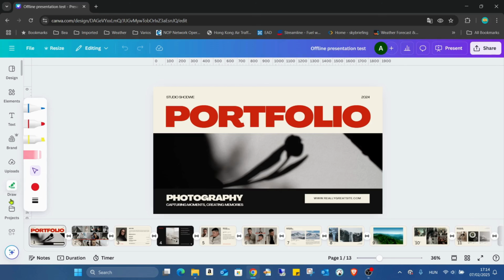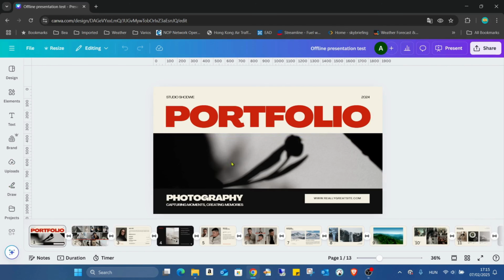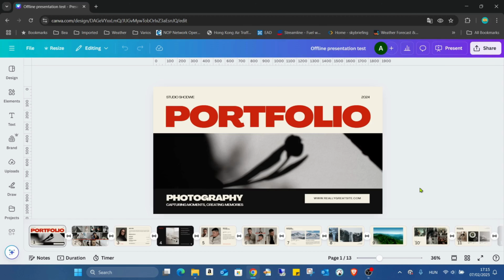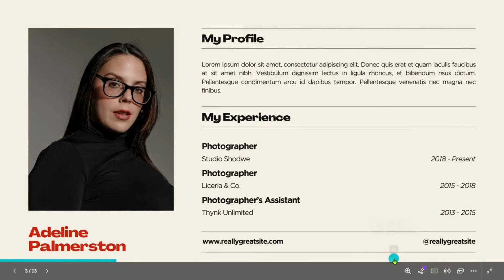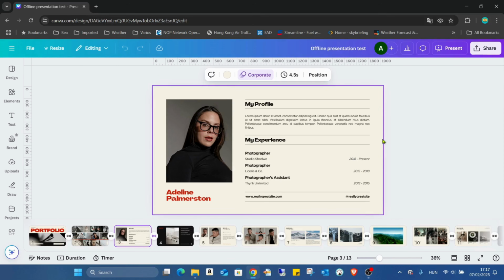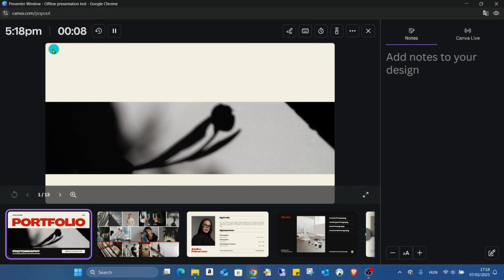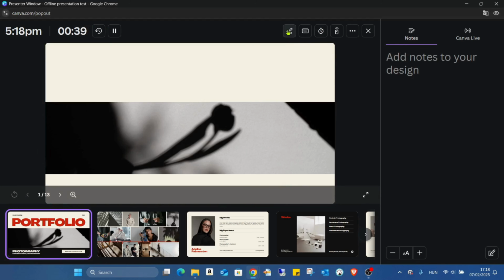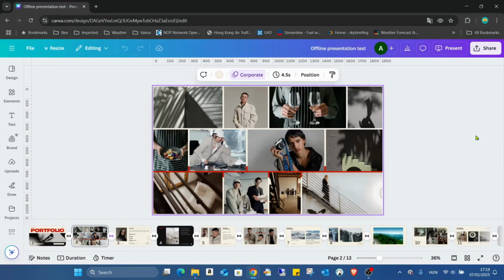What’s new in Canva Part 3 Draw in Presenter mode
🌟 Draw Live in Canva Presentations Like Never Before! Transform your slides into interactive experiences with Canva’s NEW Draw in Presenter Mode feature. Annotate, highlight, and sketch in real-time during your presentations—visible only to you and your audience!

🚀 What’s New
Real-time annotations using Canva’s Draw tool during presentations
Doodle mode for diagrams, flowcharts, or spontaneous brainstorming
Stylus/Apple Pencil support for precision on tablets and touchscreens
Temporary visibility (drawings disappear after exiting presentation mode)

Say goodbye to static slides! In this exclusive walkthrough, discover how to activate and master Canva’s game-changing Draw in Presenter Mode—perfect for teachers, designers, and remote teams.

Key Features Covered:
Activate Draw Mode: Access pens/highlighters mid-presentation
Color Customization: Match annotations to your brand palette
Quick Erase: Fix mistakes without interrupting your flow